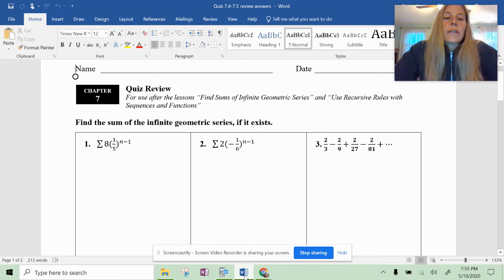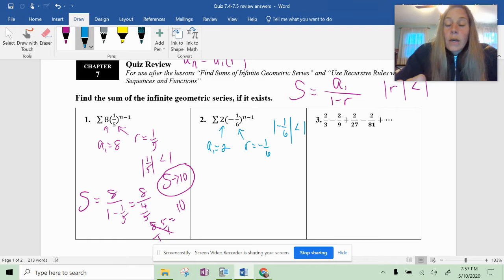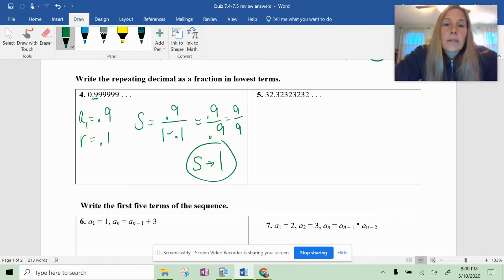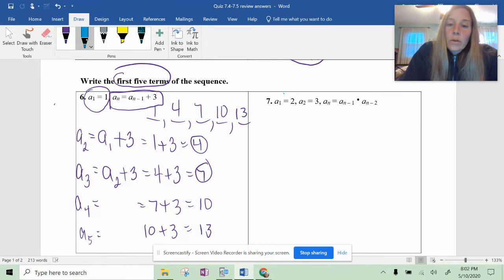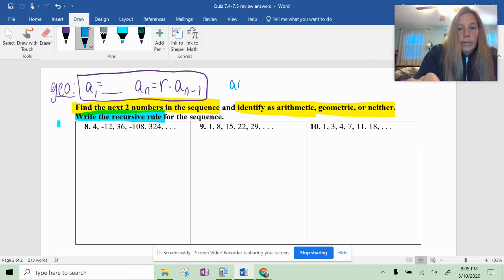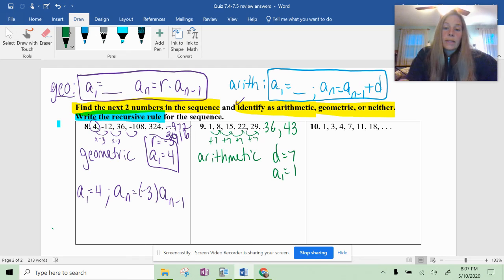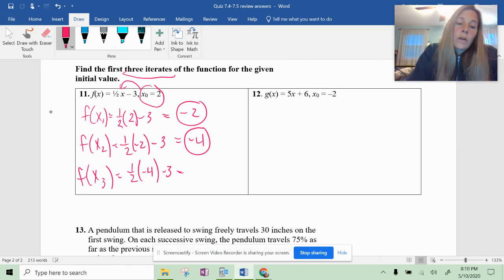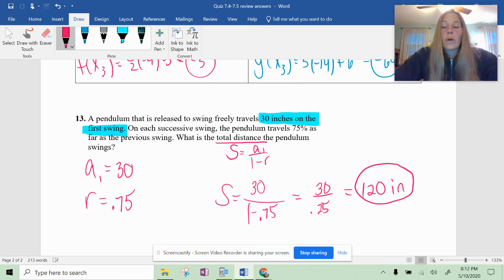7.4-7.5 Quiz Review - Algebra 2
7.4-7.5 Review - Algebra 2